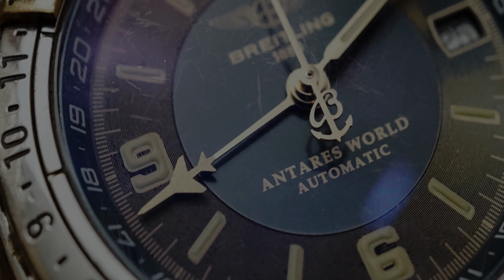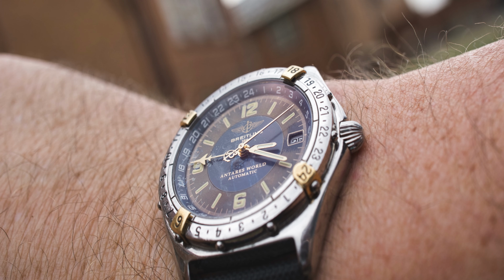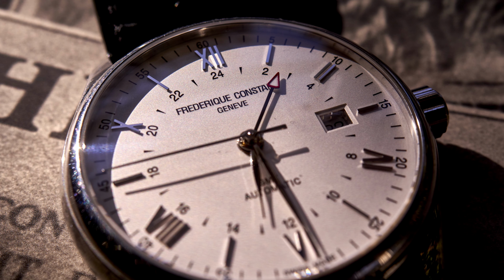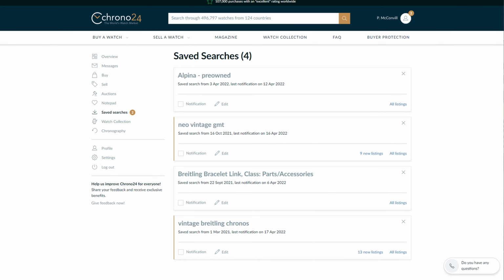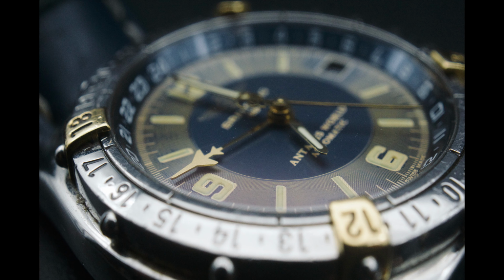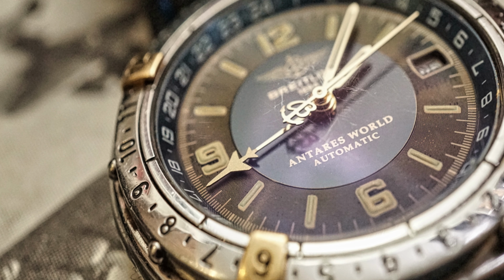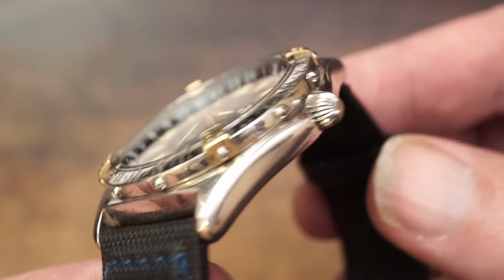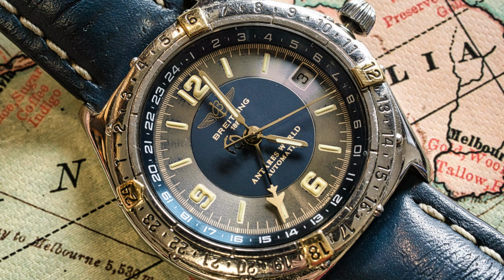Breitling Antares World. Why have I got this little neo vintage stunner.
Part of my 'why this watch' series, today Im talking about why I have a Breitling Antares World, a little neo vintage stunner from early 90's Breitling.
Breitling
For your awareness some things about me and the channel.

Im an engineer whose into human behavior, loves the ideas behind art and sees watches as a mix or science, craft, art, business, history, technology, philosophy and psychology.  As a result my videos cover all that ground.

Just to be clear, I hate the expression "its just a watch". If you got this far watches matter to you and they represent a bridge between us - dismissing them as unimportant seems wrong and disrespectful.  That doesn't mean we cant and don't have fun, it just means we should not be totally mindless of others.

I'm a watch collector and curator - I like my collections to have a theme.  My collection has several themes:
1. Vintage Alpina watches
2. Travel watches (GMT. UTC, world timers, home times, dual times)
3. Seiko Prospex dive watches
4. Breitling chronographs
5. Stuff I just really like.

I often forget wristchecks so if you want to see what I'm wearing, my collection and other random bits of my life check out my instagram: